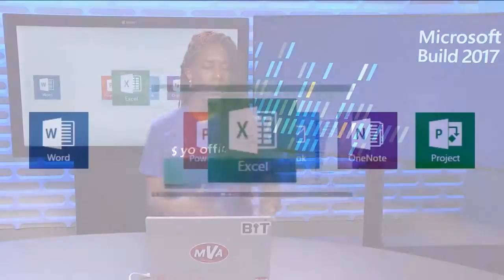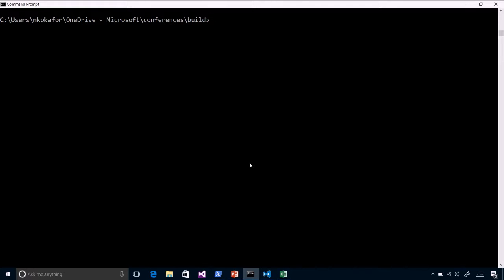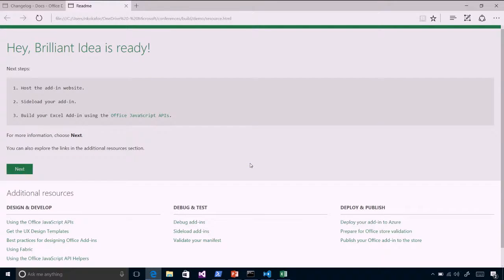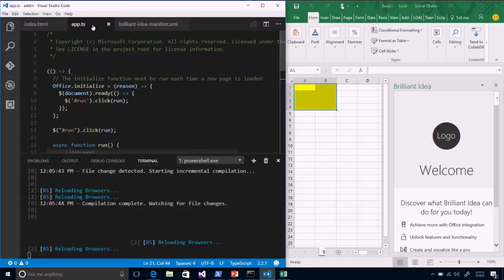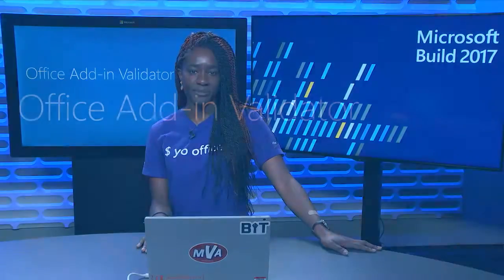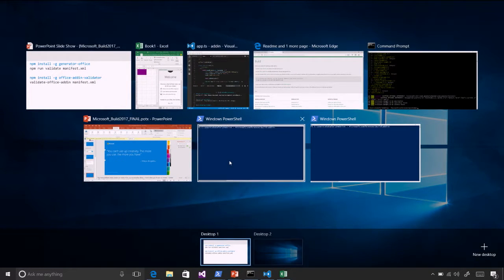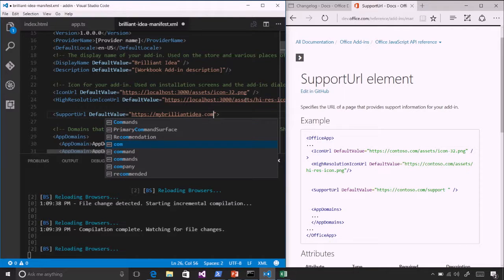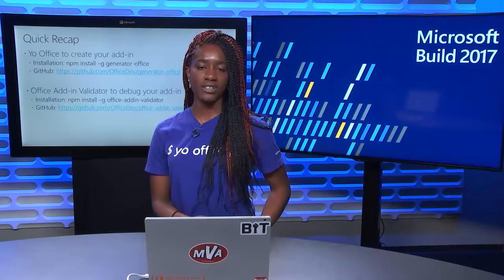Build 2017 Developing Office add ins with command line tools